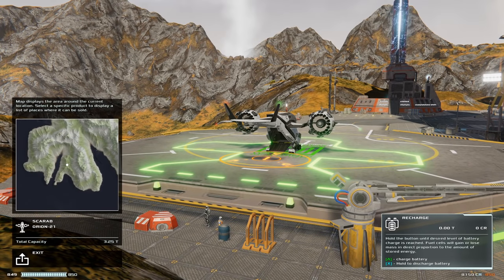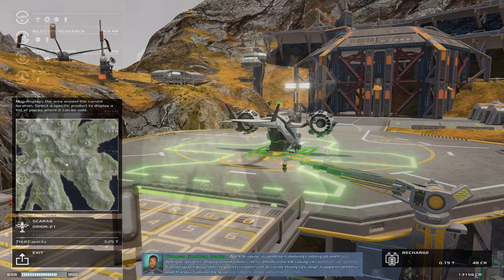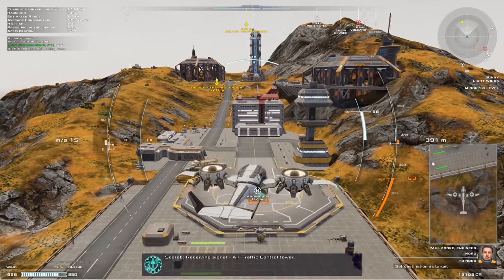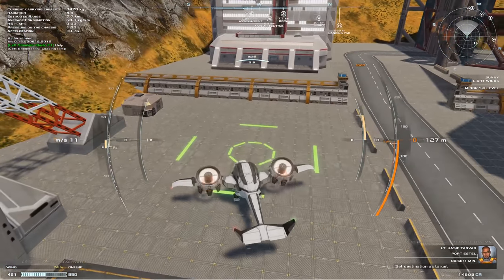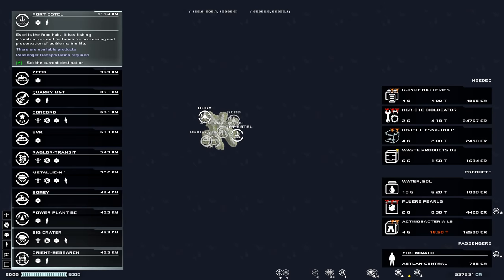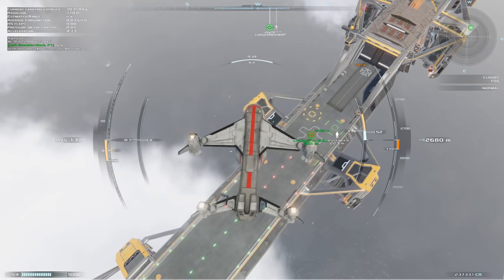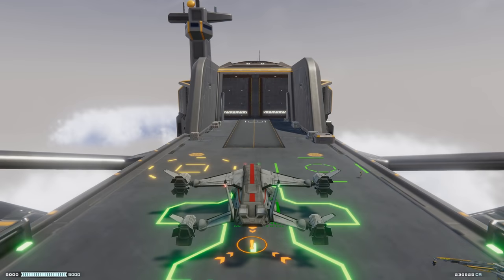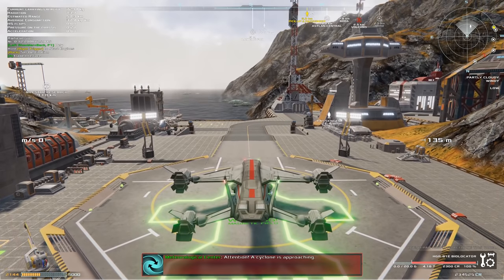Frontier Pilot Simulator - Missions, Trading, Passengers - First Hours Of Flight Ad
Ad Welcome to another look at Frontier Pilot Simulator.  In the previous video, I went through the recent updates to the game and talked about the ongoing development.

In this video, I wanted to cover the first 30 minutes or so of play, and then jump in a little further to do some trading in one of the larger ship.